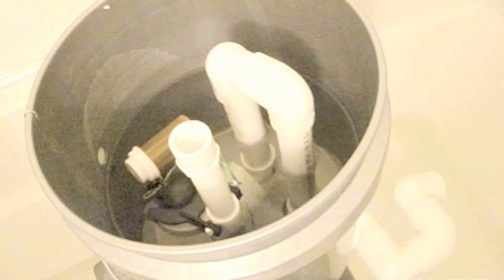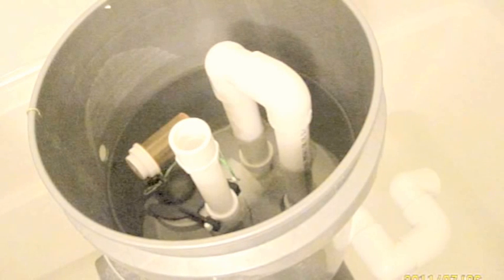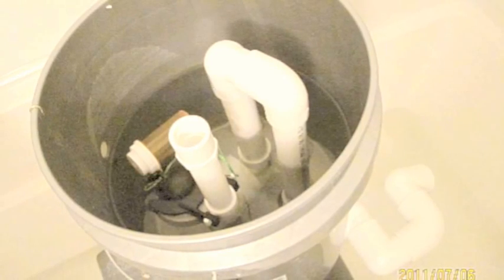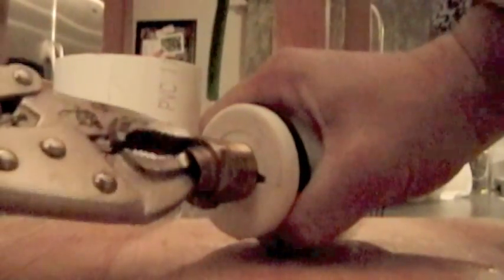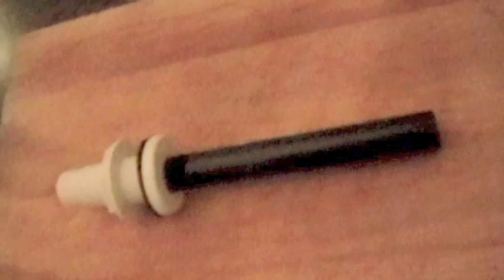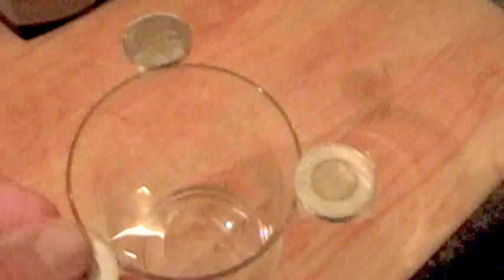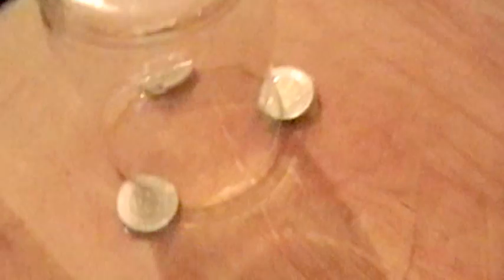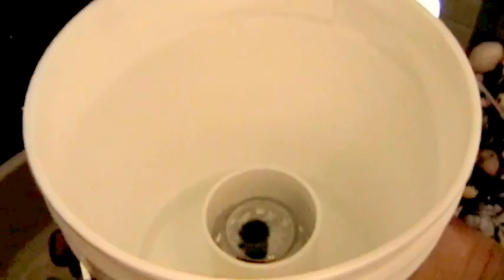How to make a BELL SIPHON (SYPHON) that will run forever! AMAZING!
Building a BELL SIPHON for your ebb & flow aquaponic or hydroponic system is easy and fast using this instructional video.  Using an upside-down glass as the bell, a plastic sprinkler pipe and a bulkhead will give you years of reliable fill-and-flush cycles with no maintenance and NO MOVING PARTS!